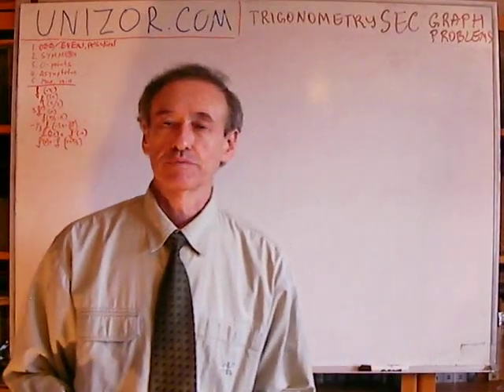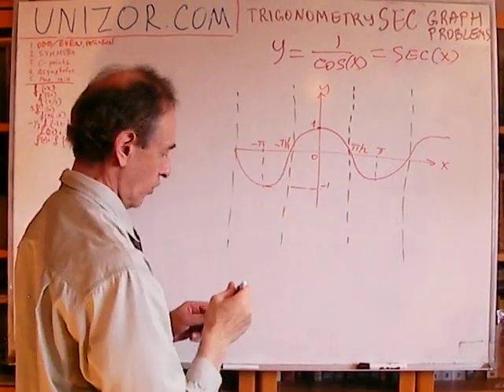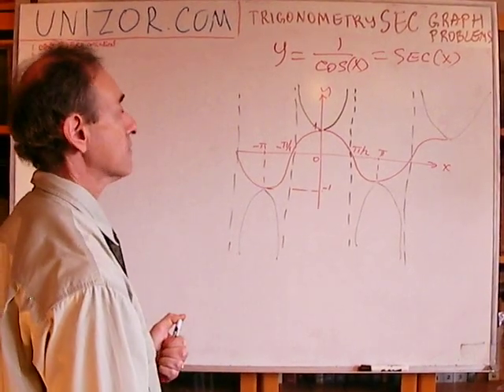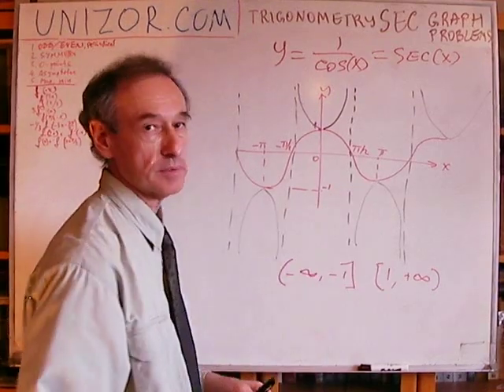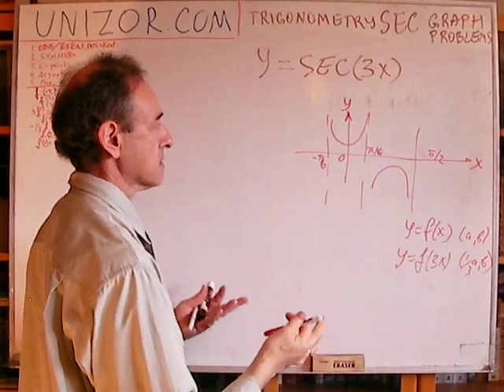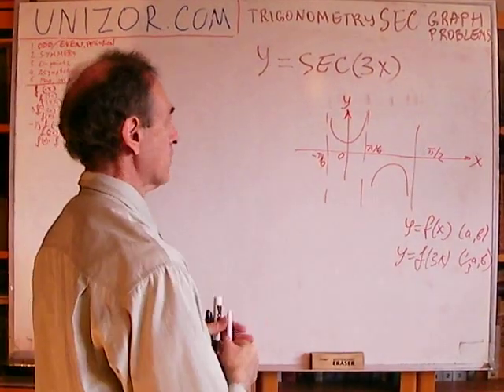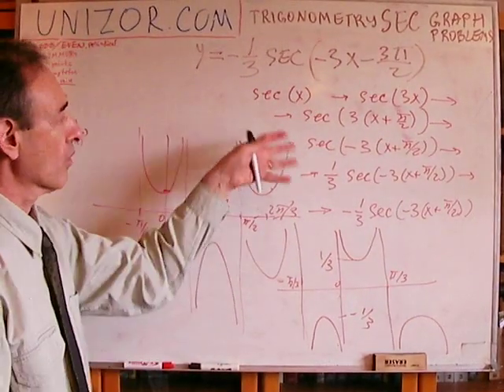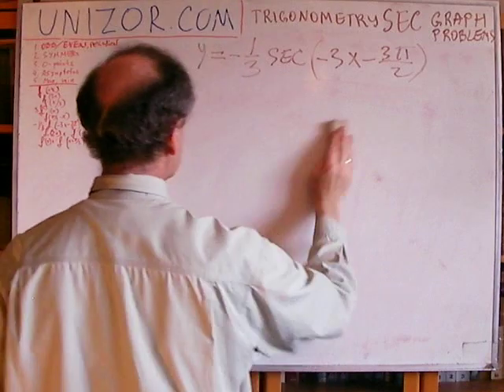Unizor - Trigonometry - SEC Graph Problems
Before solving these problems review the graph of a function y=sec(x) and its basic properties:
1. Is it odd, even, periodical or neither?
2. What kind of symmetry, if any, does its graph have?
3. Does it equal to zero at some points and, if it does, where?
4. Does it have asymptotes and, if does, where?
5. What are its maximum and minimums and at what values of an argument?

Then draw the graphs below and only after that watch the video.

(a) y=sec(−x)
(b) y=sec(3x)
(d) y=3·sec(x)
(e) y=sec((π/2)−x)
(f) y=(−1/3)·sec(−3x−3π/2)
(g) y=sec(2x) + sec(−x)
(h) y=sec(x) + sec(x+π/2)